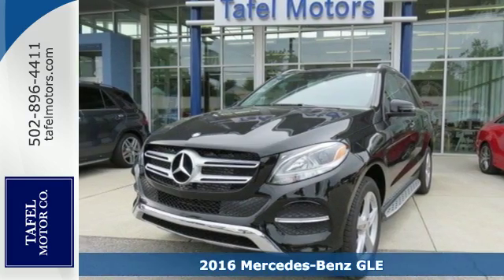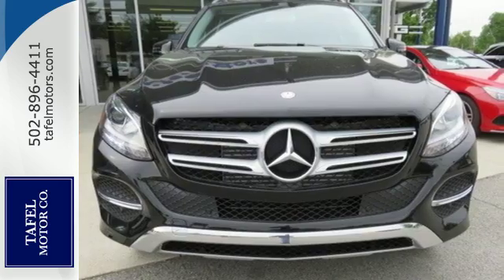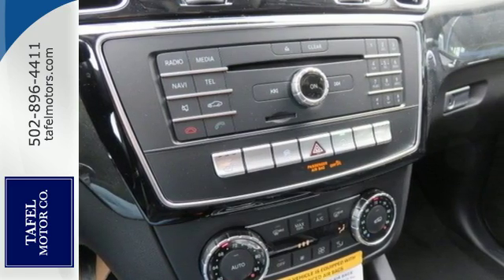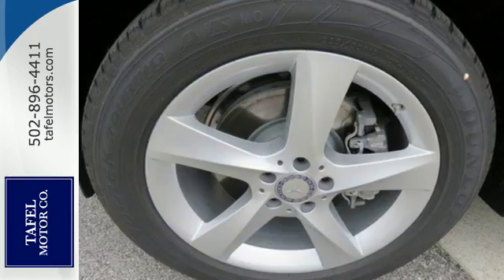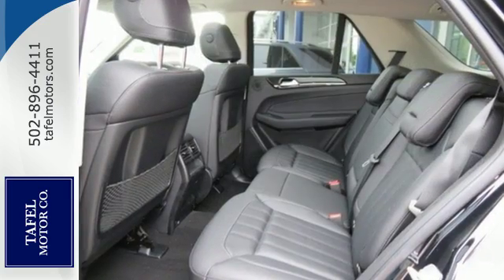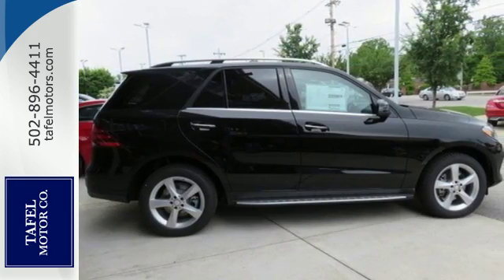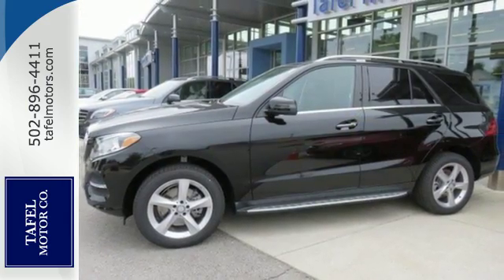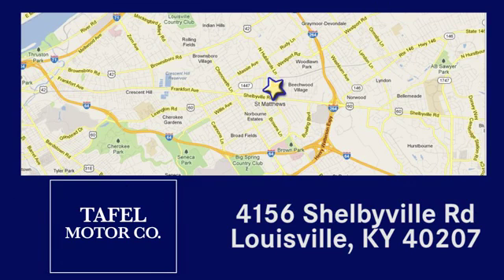2016 Mercedes-Benz GLE Louisville KY Elizabethtown, KY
Year: 2016
Make: Mercedes-Benz
Model: GLE
Trim: GLE300d 4MATIC
Engine: 4 Cyl. 2.1 L
Transmission: Automatic
Color: Black
Interior: Black
Stock #: T15745
VIN: 4JGDA0EB8GA770620
The premium SUV that invented its class 18 years ago has a new name, a new design, and new advancements within its muscular body as the M-Class has been reborn as the GLE-Class. The athleticism of the GLE is evident in its solid stance. Wheels range from 18-inch or 19-inch designs to supersized 21-inch AMG alloys. Exterior and Interior Sport Packages express its sporty spirit, while a new Night Package takes it to the dark side. The GLE invites five adults to enjoy generous room and gracious comfort. When it comes to cargo, it'll welcome over 80 cu ft of it with a standard power liftgate and versatile 60/40 split-folding rear seats. Atop the central dash, an 8-inch freestanding screen vividly presents audio, optional navigation and other features. Turn your GLE into a moving WiFi hotspot that connects to the internet and powers mbrace features and also allows up to 4 connected devices. Optional sound systems include a harman/kardon LOGIC7 sound system and a Bang & Olufsen BeoSound system. Several engine options power the GLE including a torque filled 2.1L twin-turbo diesel in the GLE300d offering up to 29mpg hwy, a 302hp 3.5L V6 in the GLE350, a 329hp 3.0L biturbo V6 in the GLE400, a 436hp combined 3.0L biturbo V6 + hybrid electric motor, and a 5.5L AMG biturbo V8 in the GLE63 (550hp) and GLE63 S (577hp). 4MATIC all-wheel drive integrates with the Electronic Stability Program for maximum effectiveness in corners and slippery conditions while the 4-wheel Electronic Traction System monitors for the first sign of wheel slip and responds to ensure torque is sent to the wheels with the best grip. Available safety features include Active Lane Keeping Assist, a Surround View System, PRE-SAFE Brake with Pedestrian Recognition, DISTRONIC PLUS with Steering Assist, and PARKTRONIC with Active Parking Assist.

Address:
4156 Shelbyville Road